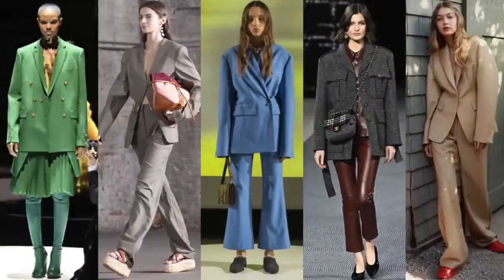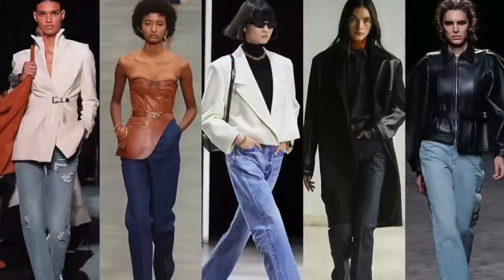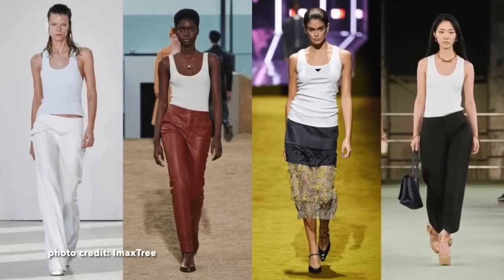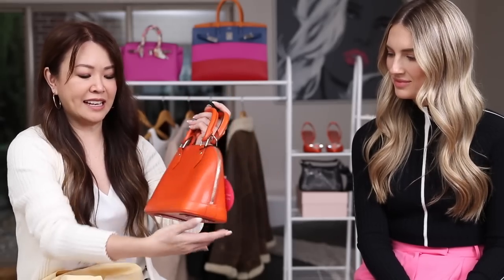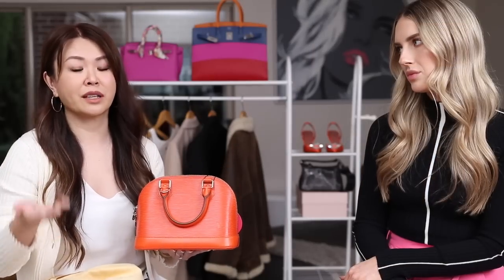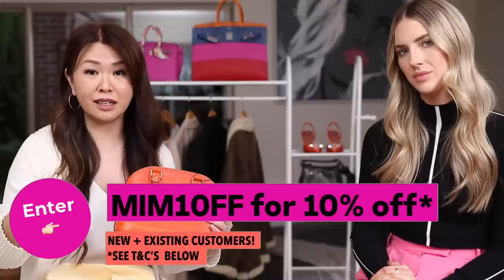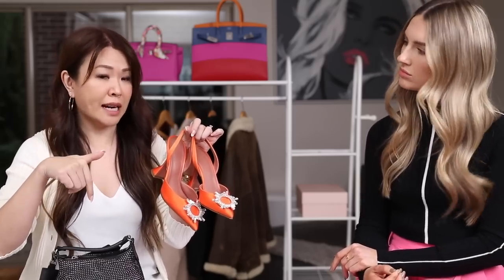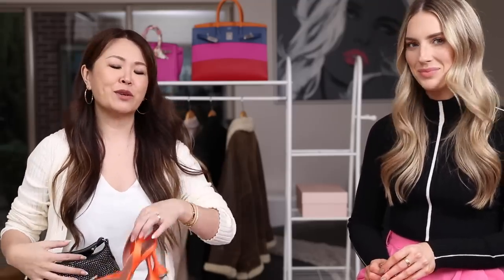TOP 5 FALL WINTER TRENDS 2022/23 * Wearable For Any Height* + LV BAG REVEAL 🧡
TOP 5 FALL WINTER LUXURY TRENDS 2022/23 * but wearable for any height*
+ NEW LOUIS VUITTON BAG REVEAL!

(this was code was leaked so now deactivated) Code MIM10FF
** see t&c’s below  (I do not make any commission if you use this code)

Thank you to Farfetch for sponsoring this video and for asking me to host an Australian-first event. Also, thank to my gorgeous guest and Farfetch private stylist Astrid for joining me on this fun video

Hi my loves, today I have a super fun video for you! Does being petite or tall really matter in fashion? My guest and I try on the EXACT same pieces from what we believe are the TOP 5 Fall Winter trends for 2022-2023. Not only are our picks wearable but we think they suit all heights! Best of all, these trends suit any age whether you're in your 20's (like Astrid) or in your 40's like me. PLUS I also have an LV bag unboxing for you too! Hope you enjoy this fun casual vid xx Mel

❤️ ITEMS MENTIONED
I'm 164cm tall or 5'4 1/2 and usually an AU/UK 8-10 or US 4-6
Astrid is 178cm tall or 5/10 and usually an AU/UK 8-10 or US 4-6

1. Anna Quan Blazer (8AU)
3. Levis Tank Top (S)
4. Louis Vuitton Pre-Owned Épi Alma BB Bag (exact)
5. Liu Jo Crystal Bag (it's leather lined too)
7. Amina Muaddi Orange Heels: or the blue version that just got released
8. Frankie Shop Pink Trousers (10AU)

Dress worn to the dinner (AU10): Kindly gifted by my lovely subscriber, here is her IG

Extra info: Petite Fashion is generally classified for those that are 5'4 or 5'3 and under. However, it's not just based on height but also does depend on your body proportions. If you have shorter legs like me,  I find pants/jeans from the petite section fit me much better. However as I have a longer torso, I buy my tops/most dresses from the "regular" section.  Tall Fashion is generally classified as 5'9 & above but again it also depends on your proportions.

Here are a couple of great articles on fashion brands /stylists define as petite , regular or tall

This offer is valid until 23:59 (GMT) on 30th September 2022.

❤️ 7RP: Best for Hermes Birkin/Kelly bags + now Chanel Classic Flaps
(launched 4 new pastel colors)
CODE: MIM40 to get 40€ or MIM85 to get 85€ off 2 inserts

A % of every sale will go to the Fred Hollows Foundation